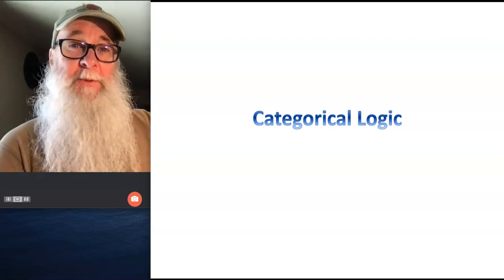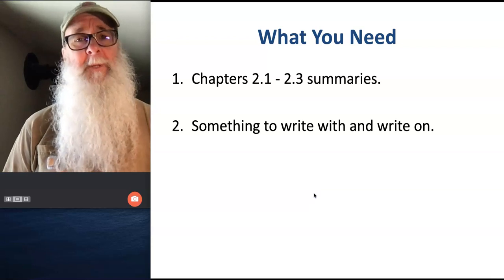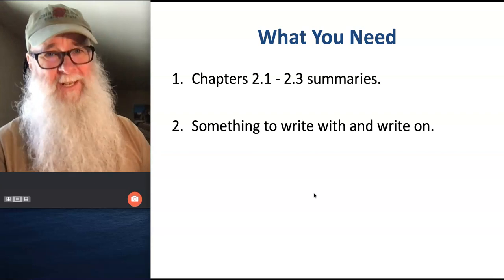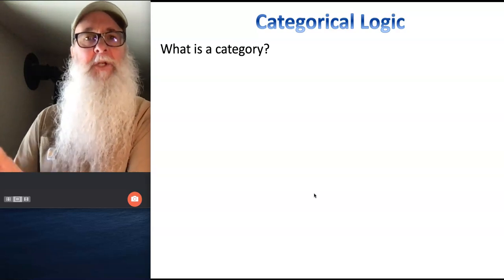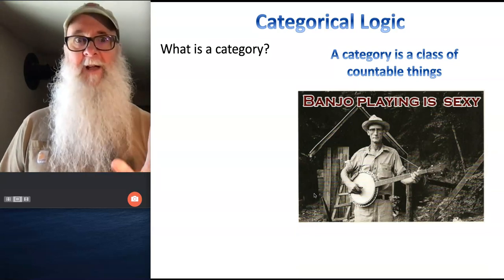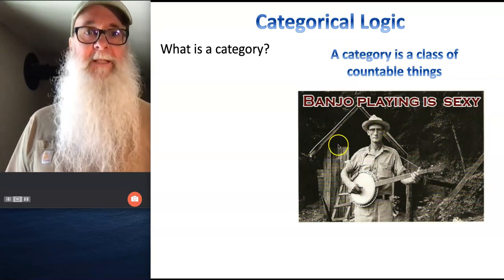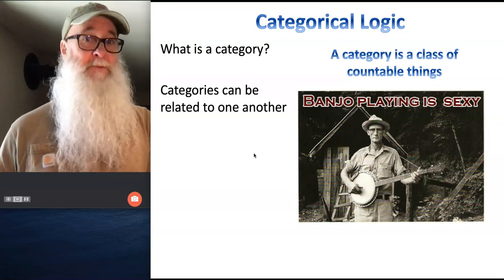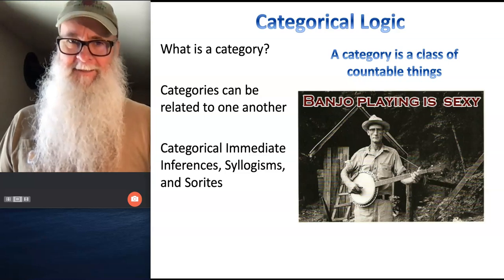Introduction to Categorical Logic